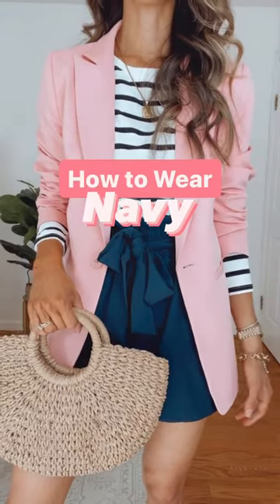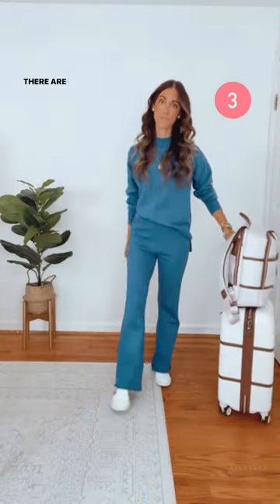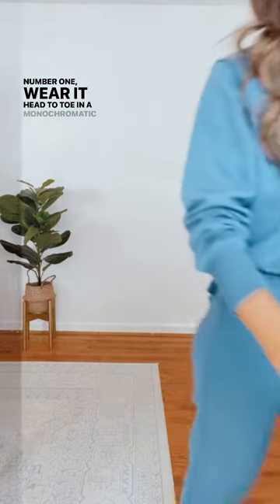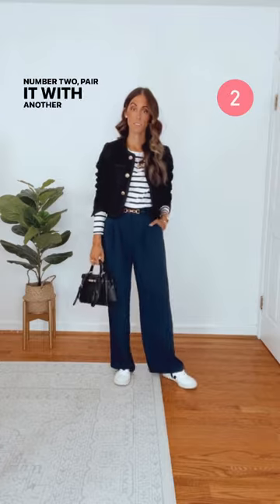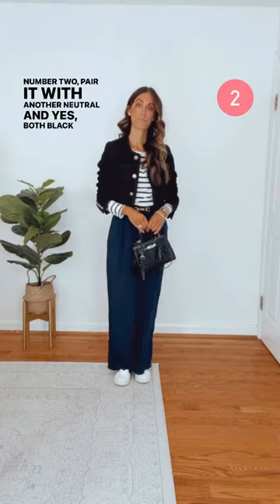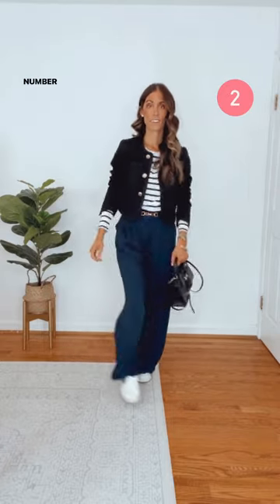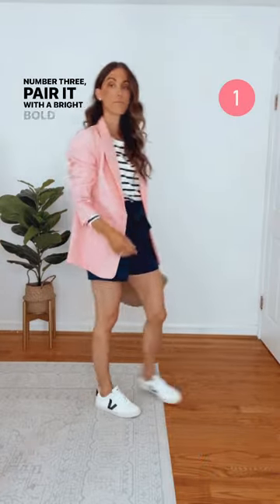How to wear navy | How to wear navy blue | How to wear navy blue pants | Style Tips for Women